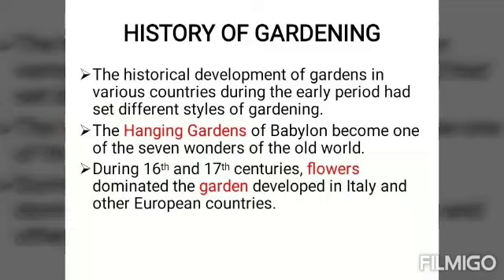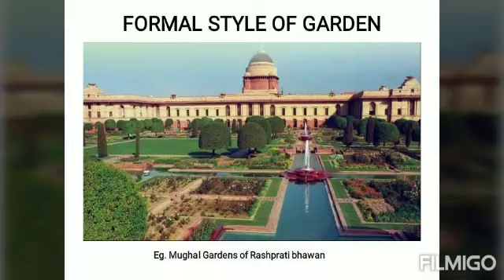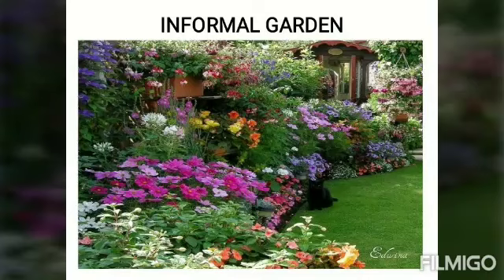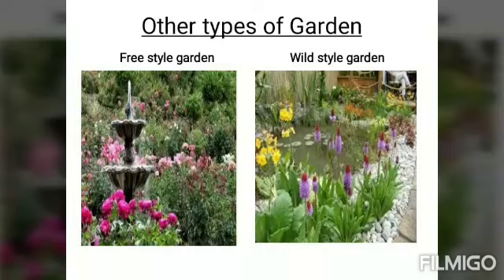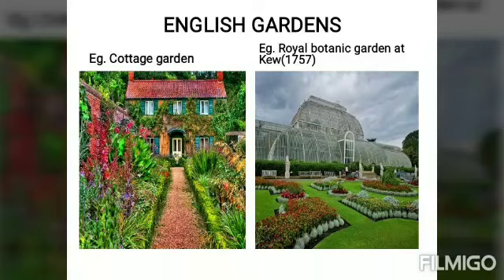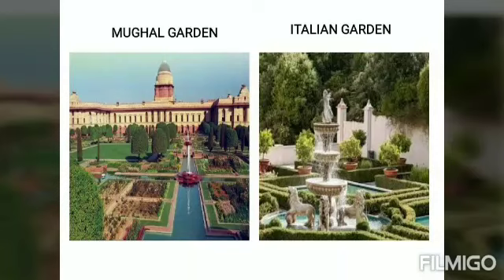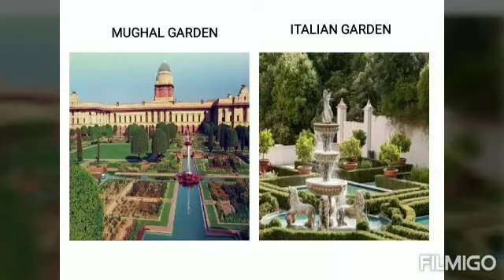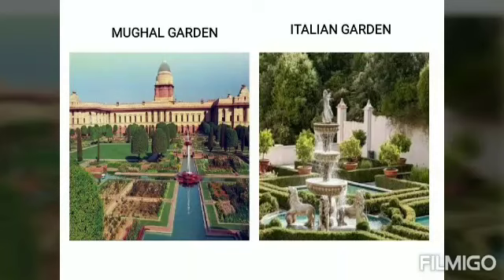Style of Gardening